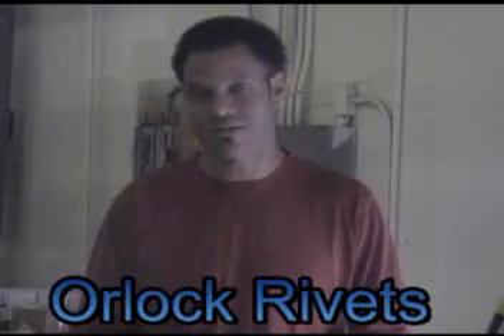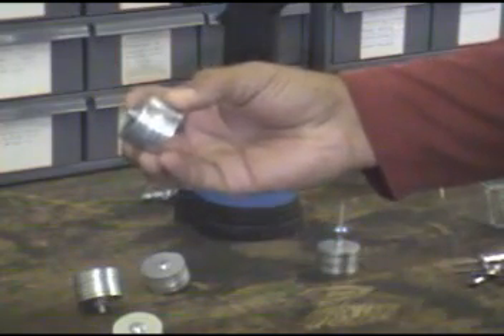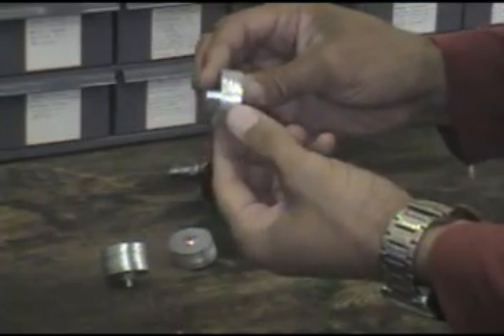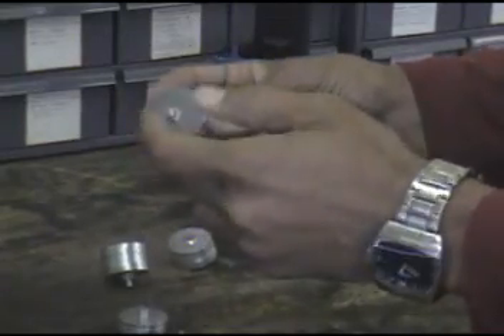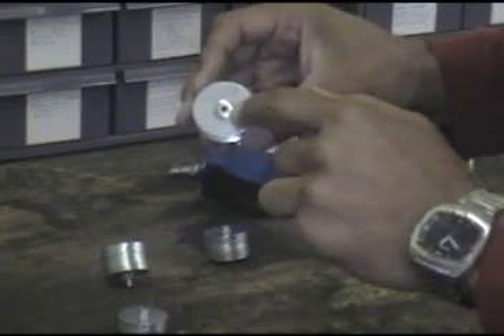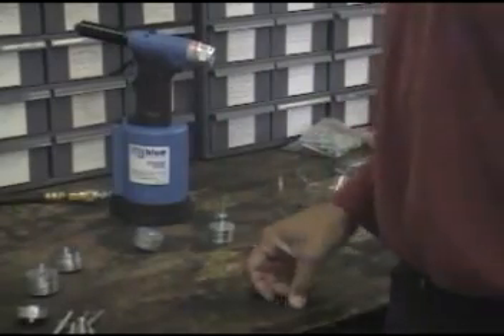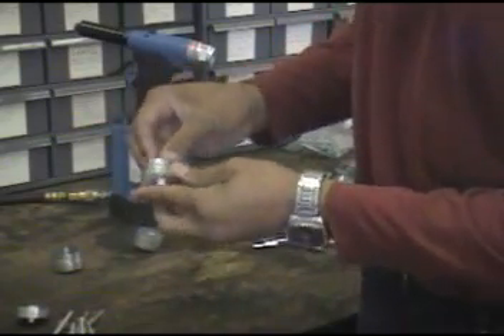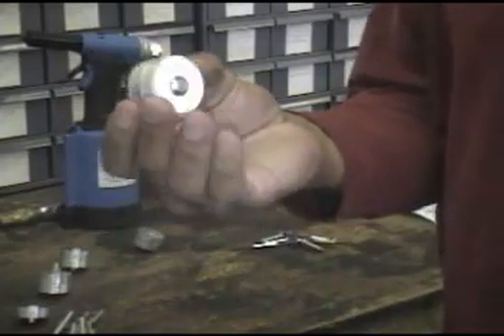Orlock Rivet...Unique Blind Rivet.mp4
Video demonstration of the unique operating features and benefits to the Orlock blind rivet. Orlock rivets offer three distinct features:
1. They have a larger than usual bearing surface on the head and tail of the rivet.
2. They are structural with a double locking, on head and tail.
3. The cover grip ranges that usually double the length of typical rivets. Up to 1.290 inches long in grip range.